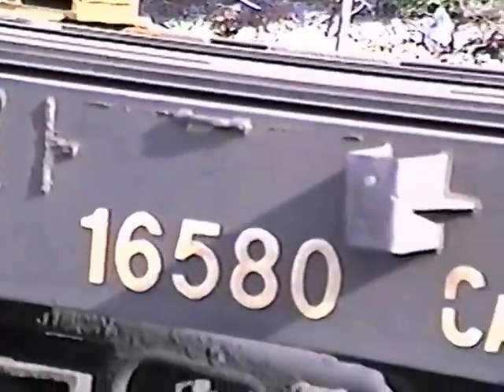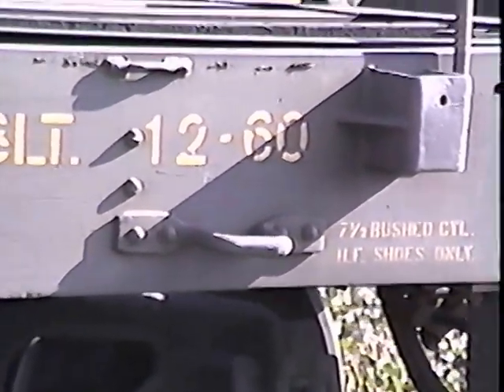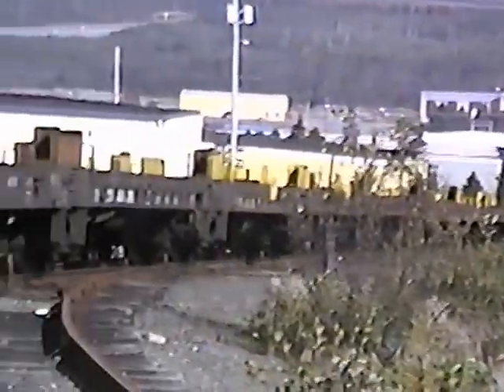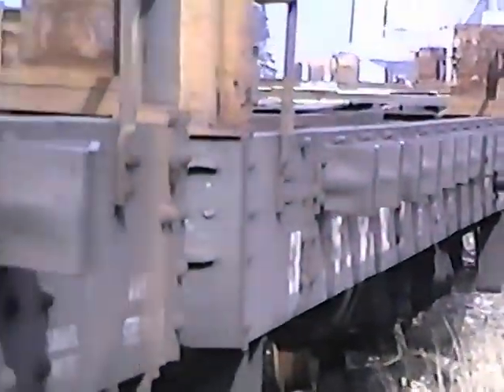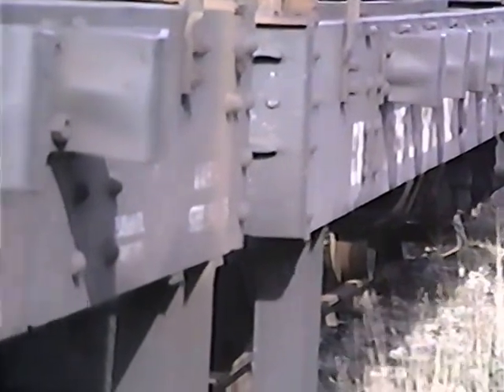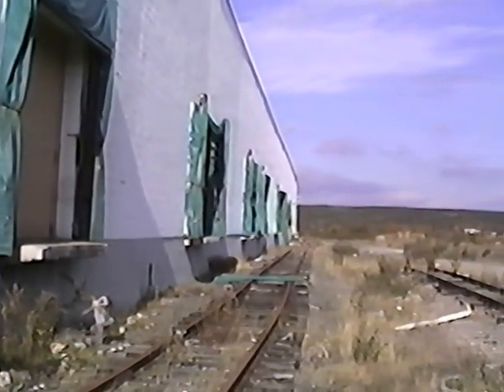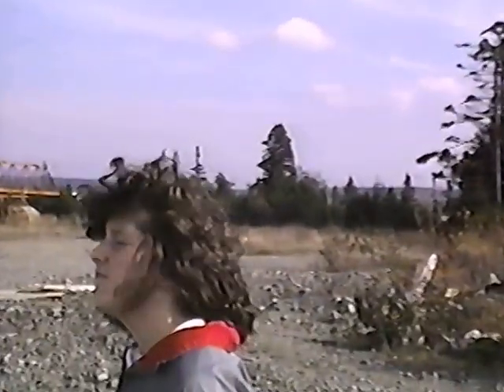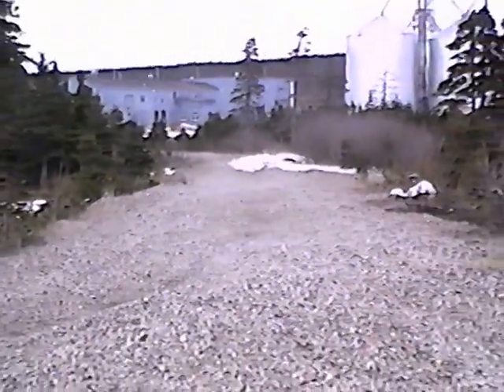Newfoundland Railway #7 Donovan's Industrial Park 1989 Part 1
Storage of container flat cars in Donavan's Industrial Park prior to their shipment to South America. Also brief look at the park when the tracks have been removed.